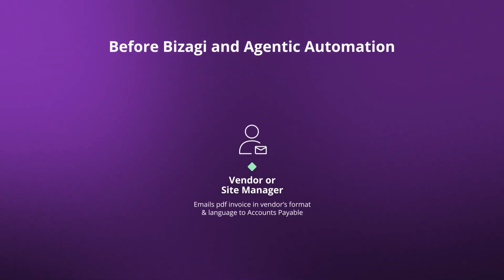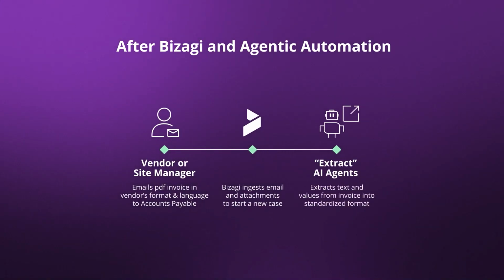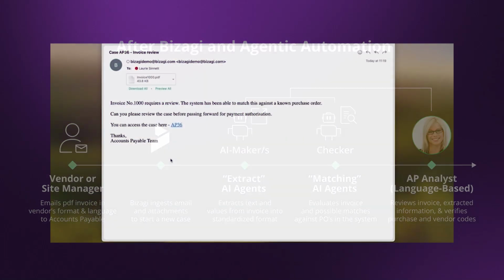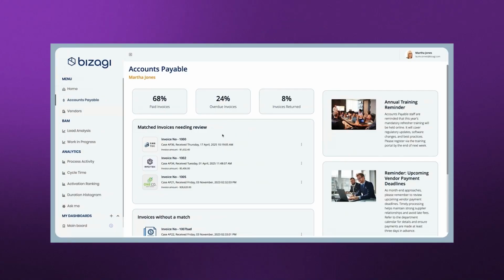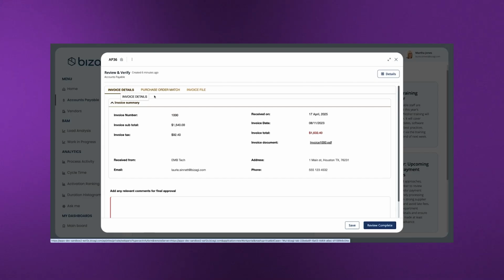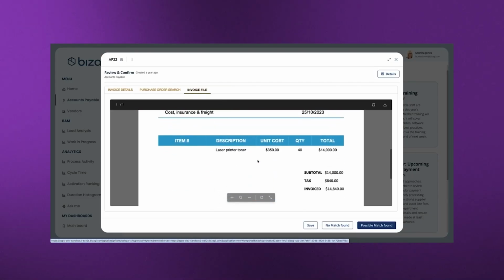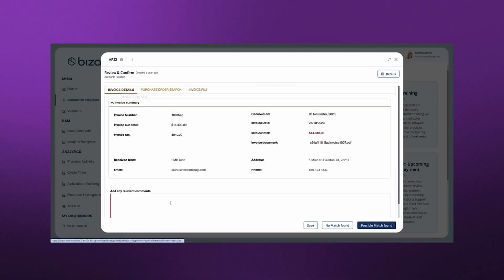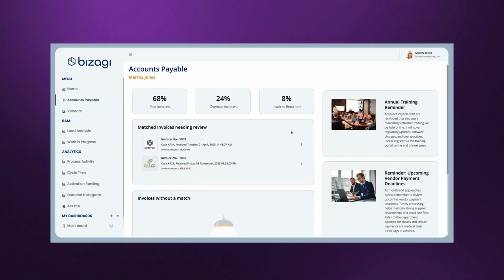Invoice Processing AI Agent Demo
Manual invoice processing is time-consuming and error-prone. But with AI-powered automation, it doesn’t have to be.
In this short demo, see how Bizagi uses Agentic Automation to transform the accounts payable process—from email ingestion to invoice extraction and purchase order matching.

Watch how:
- AI extracts data from PDF invoices automatically
- Smart agents match invoices with existing purchase orders
- Procurement analysts only review exceptions, not every case
- Processing time is reduced from 15 minutes to just 2–3 minutes

With multilingual support and seamless ERP integration, Bizagi accelerates AP workflows and improves accuracy at scale.